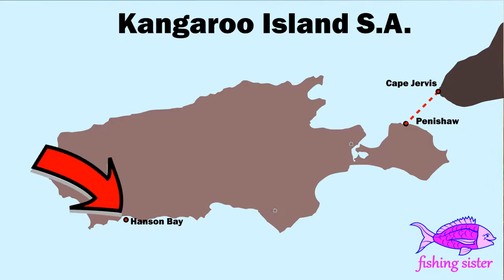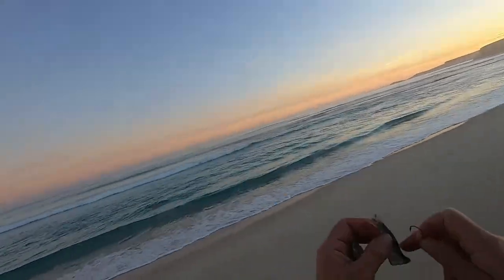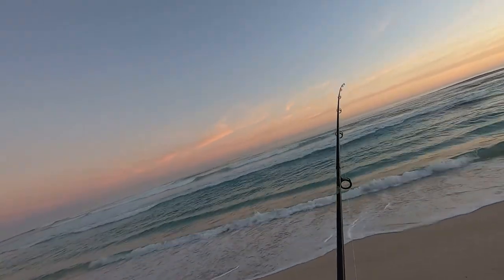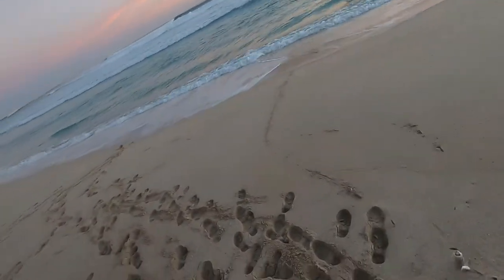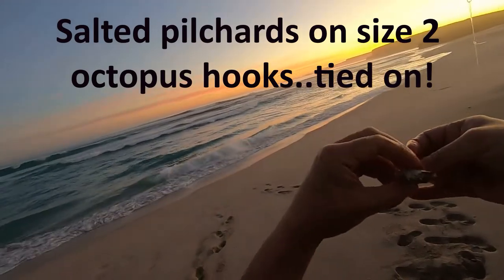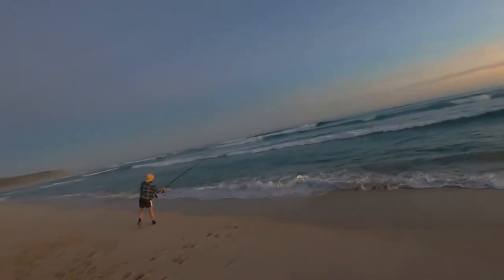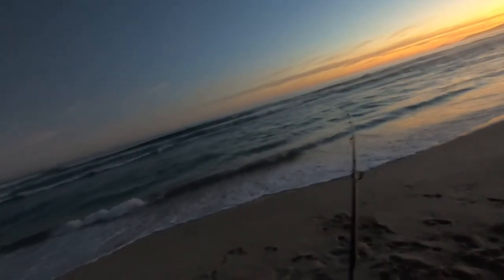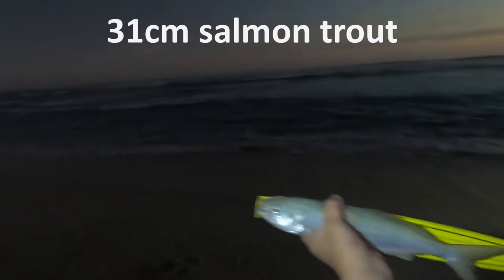Hanson Bay Kangaroo Island Australian Salmon Fishing, fishing South Australia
Hanson Bay Kangaroo Island is  one of Kangaroo Islands best beaches for fishing Australian Salmon,  especially at sunset. It is a wild, remote beach with a deep gutter right on the shore line... it is one of fishing s=south Australia best fishing spots. We went Australian Salmon fishing at dusk then continued fishing under the stars catching big Australian Salmon and Salmon Trout. The Australian Salmon were going mad, a truly unique experience.  Well worth the visit if you are land based fishing Kangaroo Island. Do you want to know how to catch salmon at Hanson Bay?  Then watch this fishing video.

Always check local rules, regulations, and local conditions
Track: LOGISTICS
@tubebackr music
Hanson Bay Fishing for Salmon, Kangaroo Island, South Australia